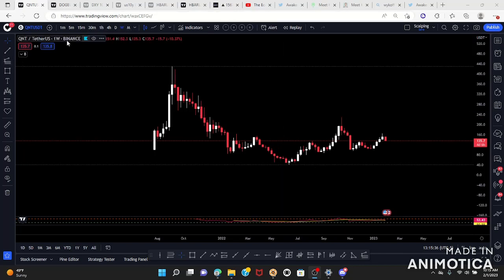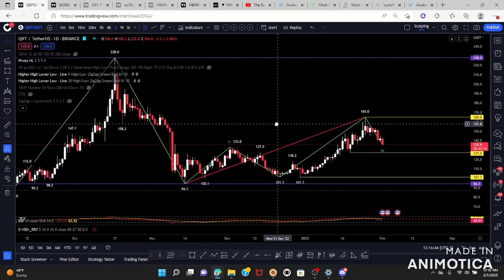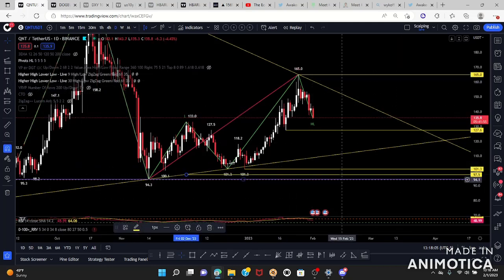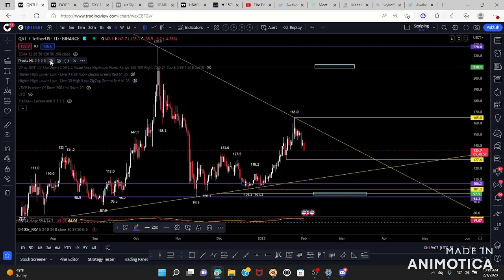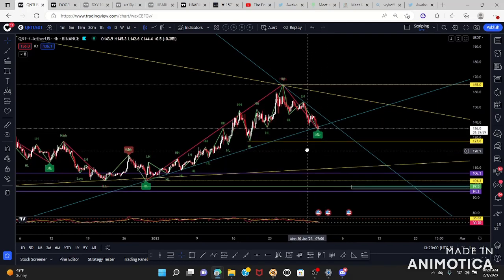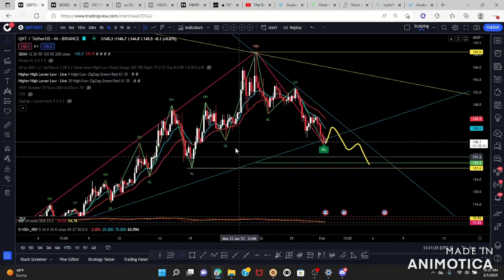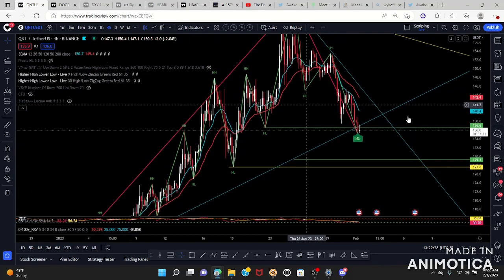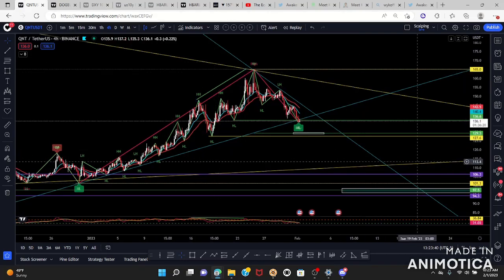Learn how to set your next trade from start to targets.